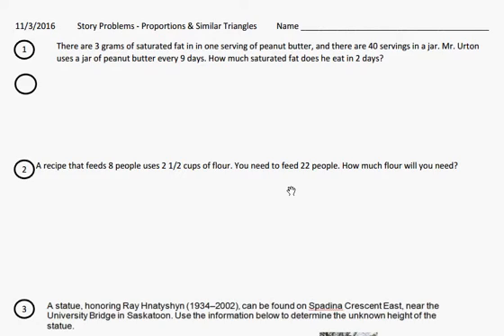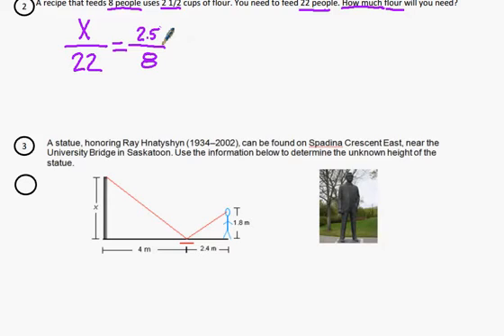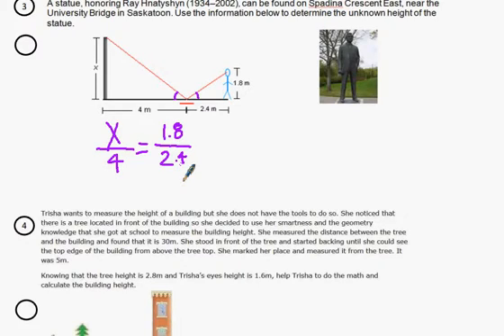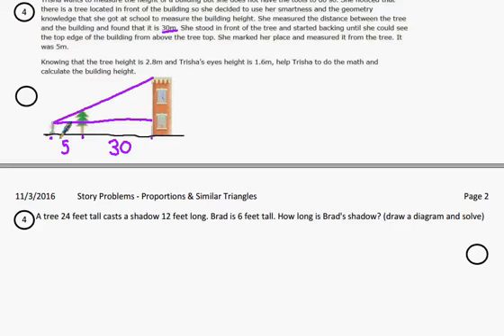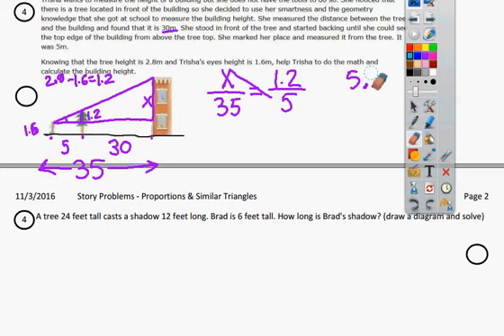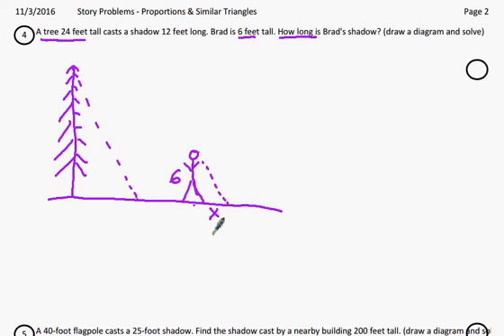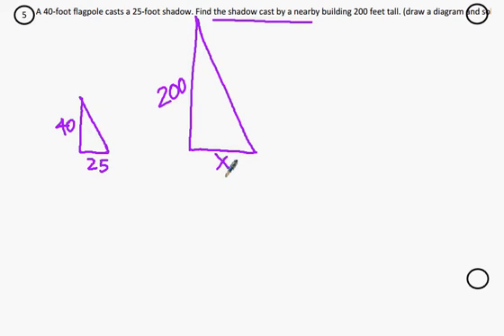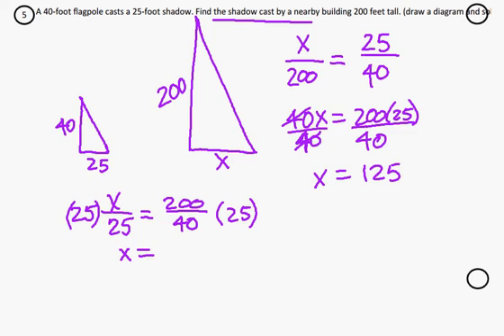practice test 11-3-16 similar triangles